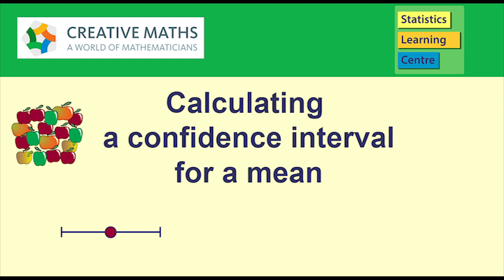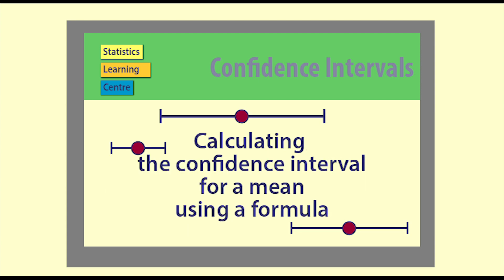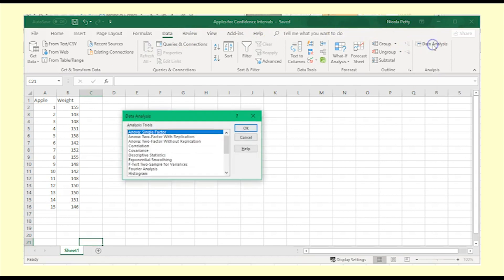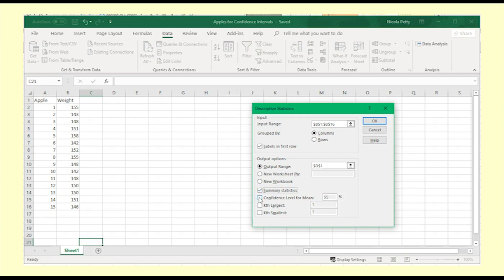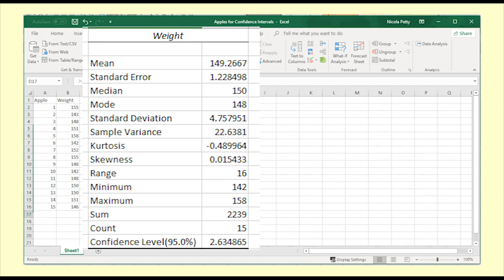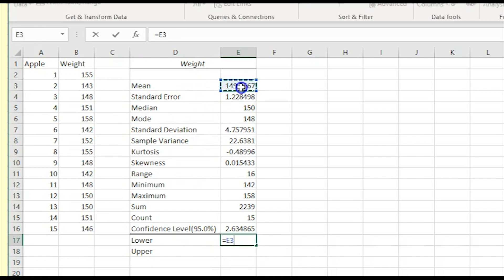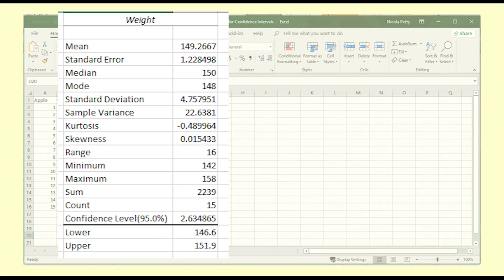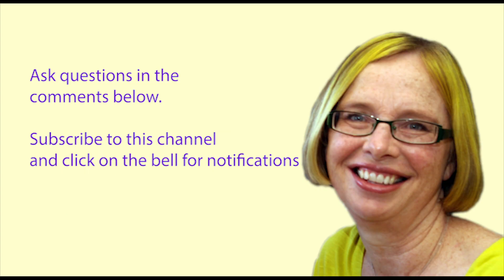Confidence Interval for a Mean using Excel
This short video complements Understanding Confidence Intervals, and shows how to use the analysis toolpak in Excel to calculate a confidence interval for a mean.